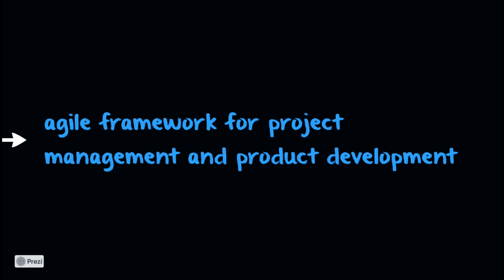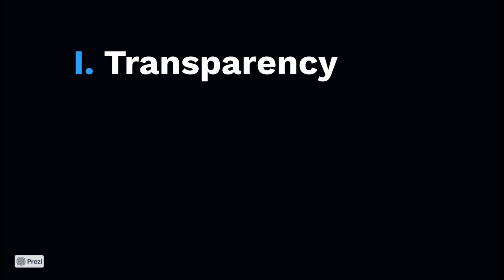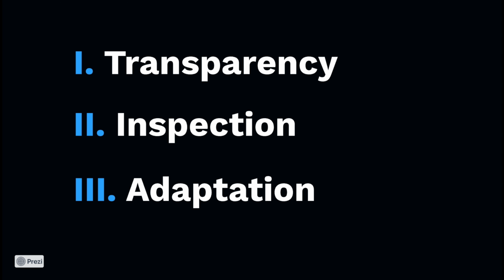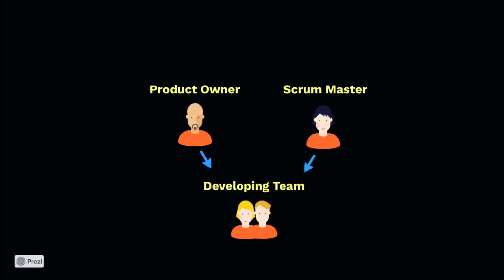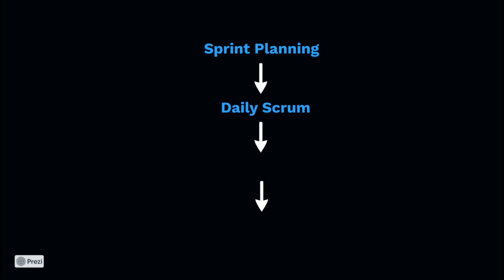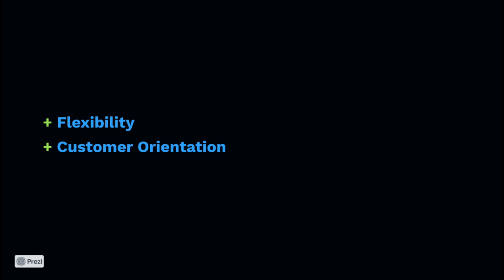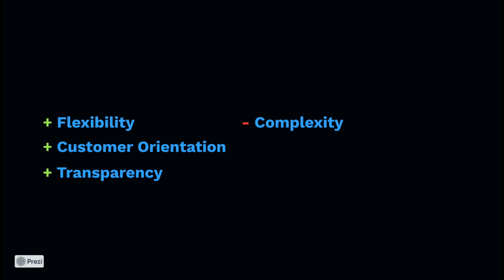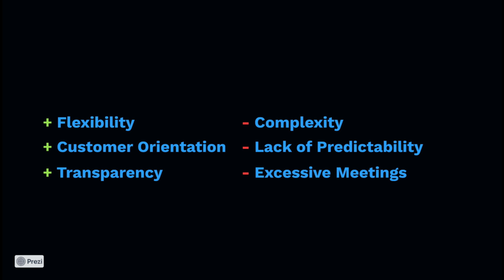SCRUM easily explained | educonomies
SCRUM is an agile framework for project management and product development that aims to increase the efficiency and quality of products or processes. It was originally developed for software development but is now used across various industries and for different types of projects.